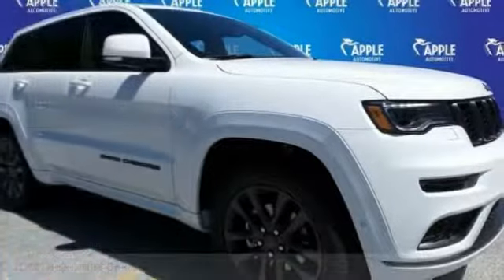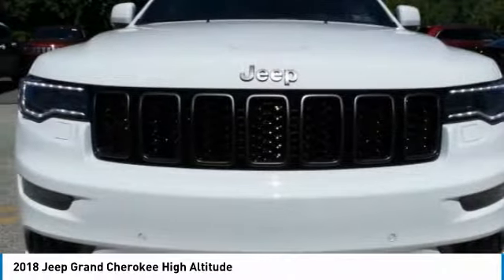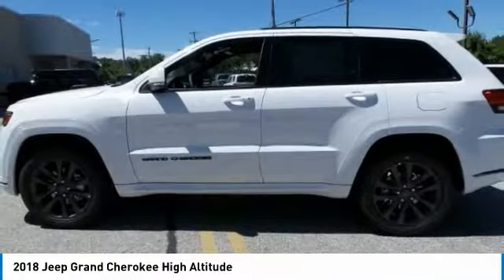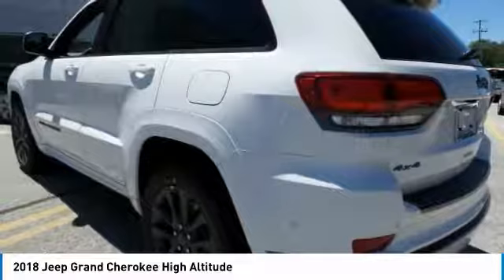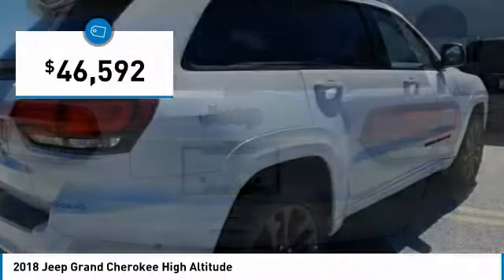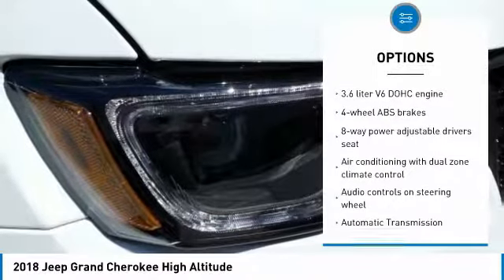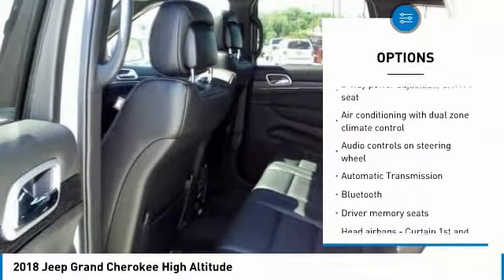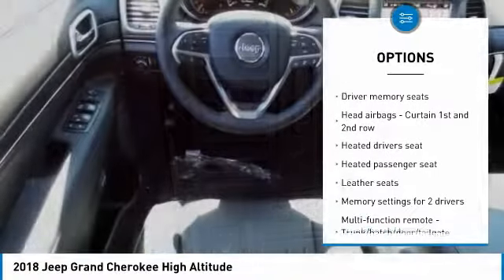2018 Jeep Grand Cherokee Hanover PA HJ2532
2018 Jeep Grand Cherokee High Altitude

Apple CDJR of Hanover
200 Eisenhower Dr

2018 Jeep Grand Cherokee High Altitudebr3.6L V6 24V VVT 4WD Bright White Clearcoat Price excludes tax, title, license and doc fee and includes the following ind includes the following incentives:  $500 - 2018 Retail Bonus Cash MACJA1. Exp. 07/31/2018, $2,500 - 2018 MA Retail Consumer Cash 35CJ1. Exp. 07/31/2018, $500 - USAA MEMBER CERTIFICATE 2018 CY 43CJ9. Exp. 01/02/2019